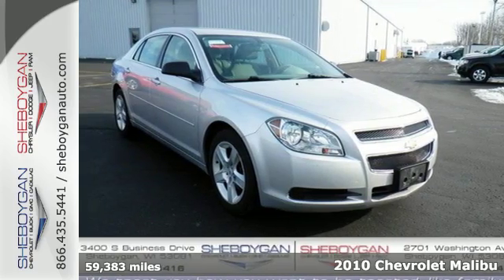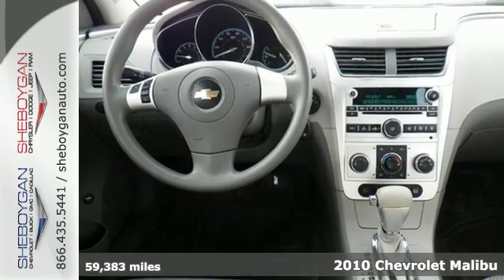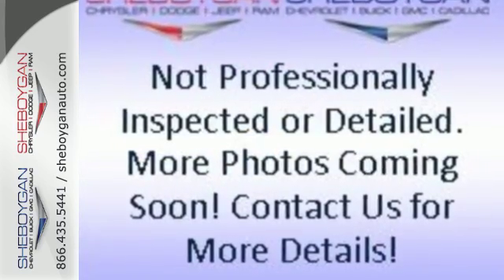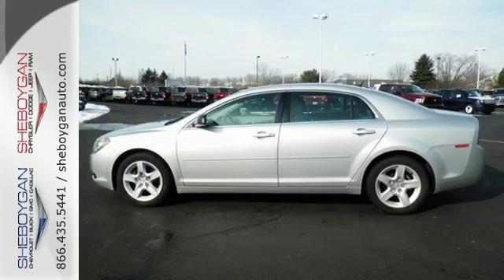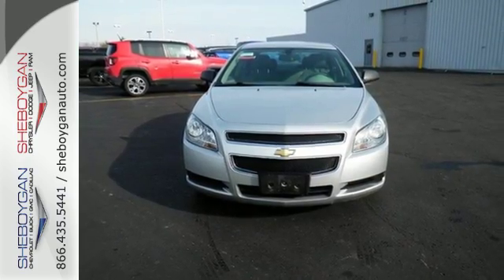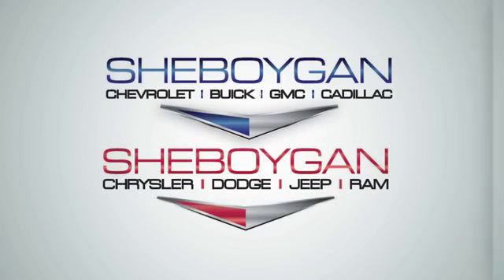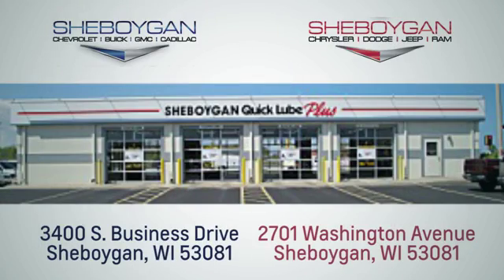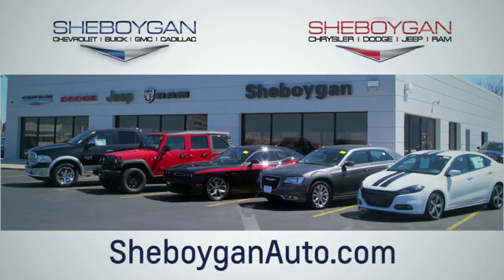Used 2010 Chevrolet Malibu Oshkosh WI Sheboygan, WI B7354A - SOLD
Year: 2010
Make: Chevrolet
Model: Malibu
Trim: LS W/1LS
Engine: 2.4L 4 cyls
Transmission: Automatic 4-Speed
Color: Silver Ice Meta
Mileage: 59383
Stock #: B7354A
VIN: 1G1ZB5EB7A4144446
Malibu LS. So few miles means it's like new. Gently used. Be the talk of the town when you roll down the street in this superb 2010 Chevrolet Malibu. This fuel-efficient Malibu will get you where you need to go with comfort and safety to spare. A contender for 2010 Automobile Magazine All-Star. New Car Test Drive said it '...has the size room features and conveniences a family sedan needs. The rear seats are roomy. Fit and finish inside and out are world-class. We think the Malibu stands up well to the best in its class...' This car is nicely equipped with features such as Malibu LS. Three dealerships two locations one goal to be your dealer! At Sheboygan Chevrolet Chrysler we walk it with pride! Our Sales personnel are non-commissioned which means we pay their wages not you!

Address:
3400 S. Business Drive